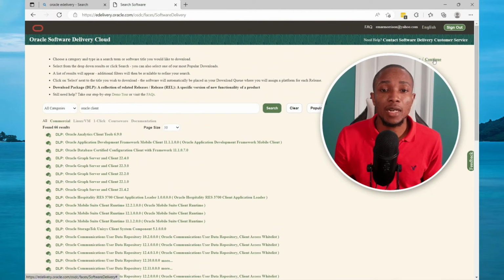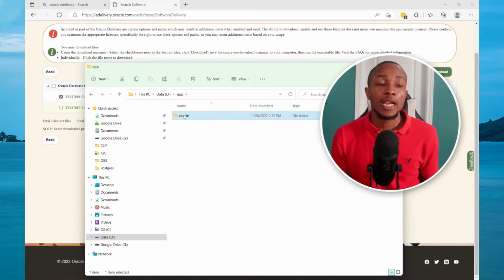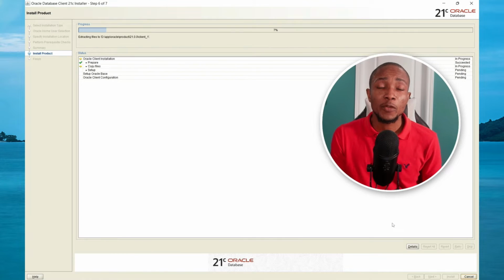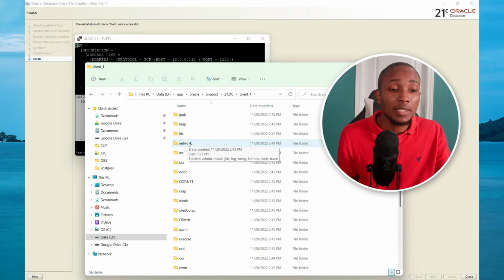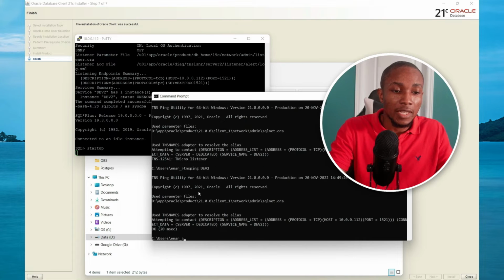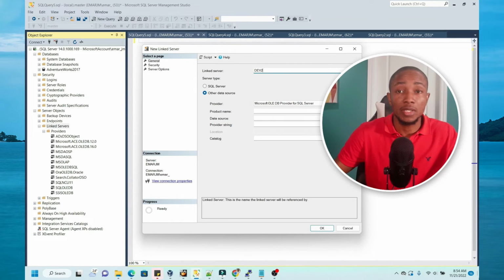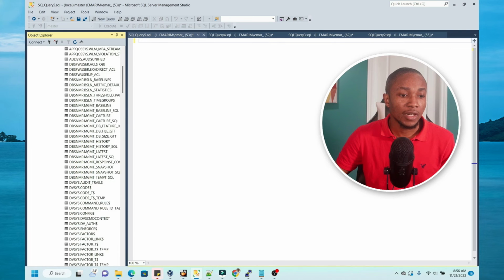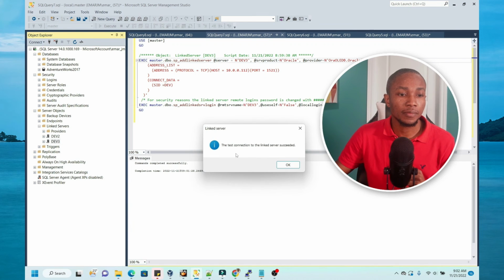How to create oracle linked server in SQL Server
SQL SCRIPT

/ Object: LinkedServer [DEV3] Script Date: 11/21/2022 8:59:38 AM /
EXEC master.dbo.sp_addlinkedserver @server = N'DEV3', @srvproduct=N'Oracle', @provider=N'OraOLEDB.Oracle', @datasrc=N'(DESCRIPTION =
    (ADDRESS_LIST =
      (ADDRESS = (PROTOCOL = TCP)(HOST = 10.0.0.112)(PORT = 1521))
    (CONNECT_DATA =
      (SID =DEV)
/* For security reasons the linked server remote logins password is changed with */
EXEC master.dbo.sp_addlinkedsrvlogin @rmtsrvname=N'DEV3',@useself=N'False',@locallogin=NULL,@rmtuser=N'system',@rmtpassword='oracle'
GO